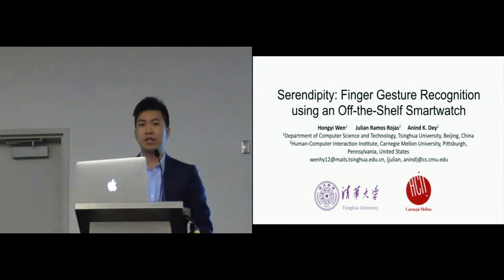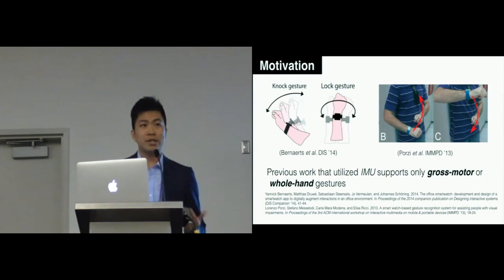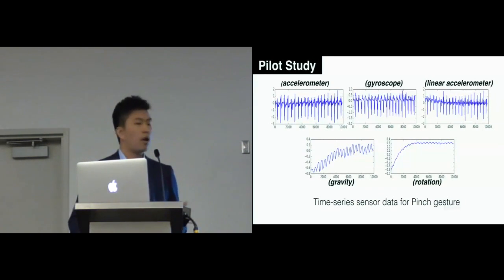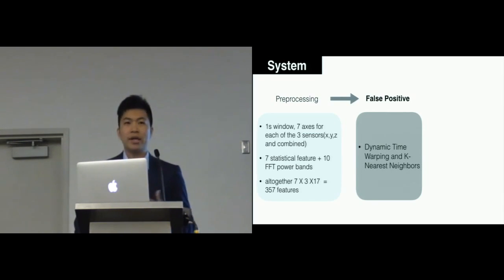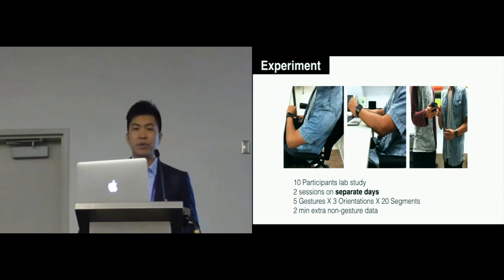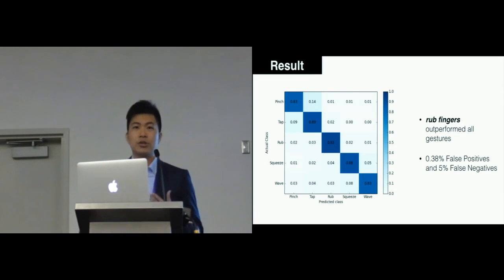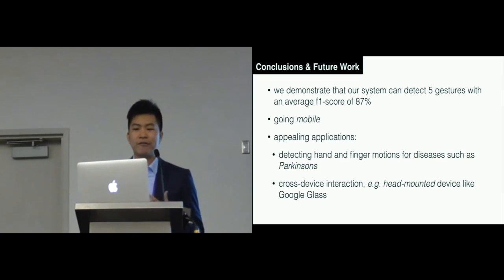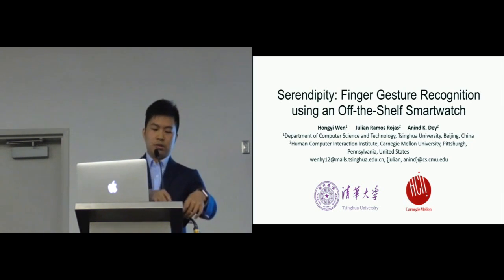Serendipity: Finger Gesture Recognition using an Off-the-Shelf Smartwatch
Hongyi Wen, Julian Ramos Rojas, Anind K. Dey

Session: Fat Fingers, Small Watches

Abstract
Previous work on muscle activity sensing has leveraged specialized sensors such as electromyography and force sensitive resistors. While these sensors show great potential for detecting finger/hand gestures, they require additional hardware that adds to the cost and user discomfort. Past research has utilized sensors on commercial devices, focusing on recognizing gross hand gestures. In this work we present Serendipity, a new technique for recognizing unremarkable and fine-motor finger gestures using integrated motion sensors (accelerometer and gyroscope) in off-the-shelf smartwatches. Our system demonstrates the potential to distinguish 5 fine-motor gestures like pinching, tapping and rubbing fingers with an average f1-score of 87%. Our work is the first to explore the feasibility of using solely motion sensors on everyday wearable devices to detect fine-grained gestures. This promising technology can be deployed today on current smartwatches and has the potential to be applied to cross-device interactions, or as a tool for research in fields involving finger and hand motion.